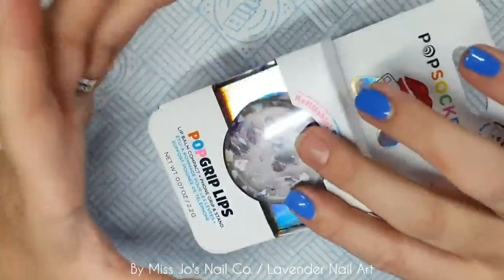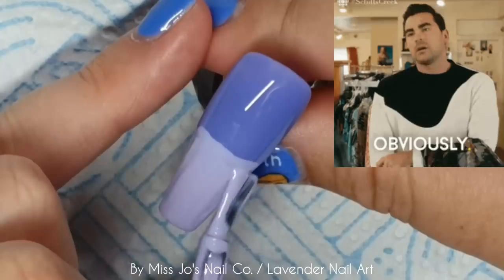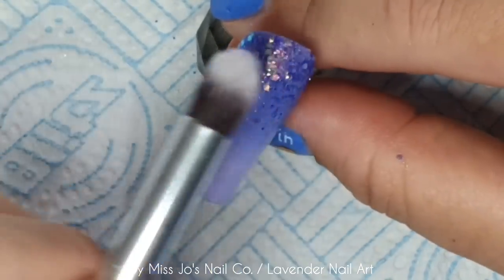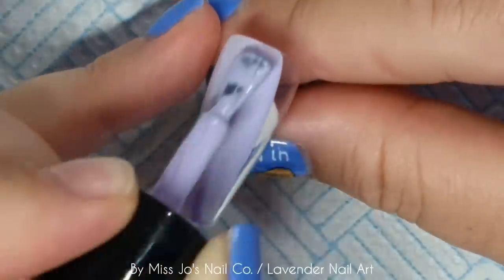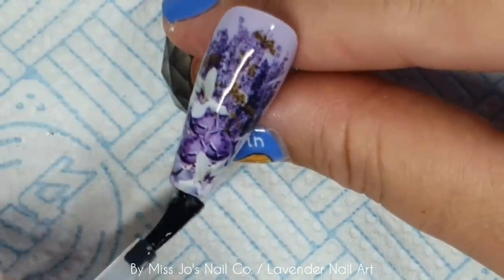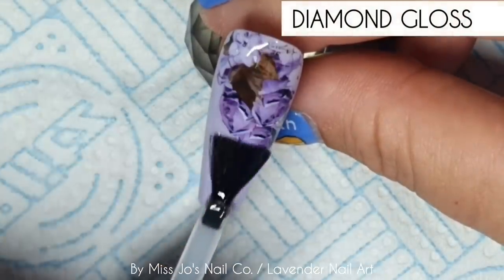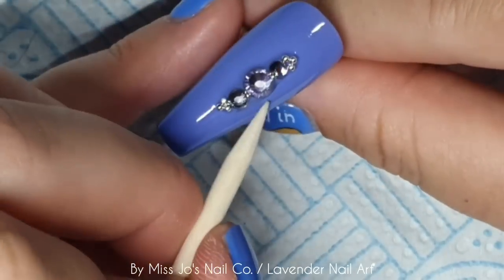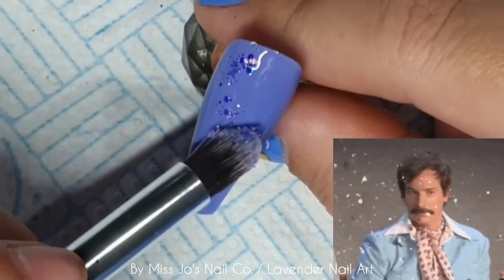🌸 EASY FOIL & OMBRE DESIGN | Gel Polish Nails Art Tutorial | Purple Glitter & Flowers | Popsocket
Hey gang! A nice quick and easy set today!

💅🏽 PRODUCTS - Any brand gel polish can be used to create the designs seen on this channel.
The brand I use here (Gel Perfection) has closed down since the making of this video, and is no longer available to purchase.